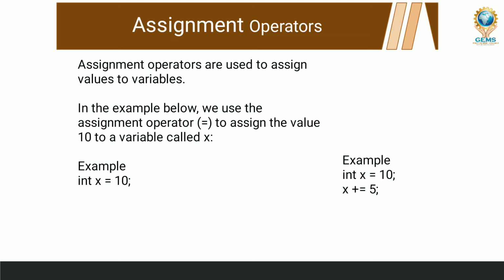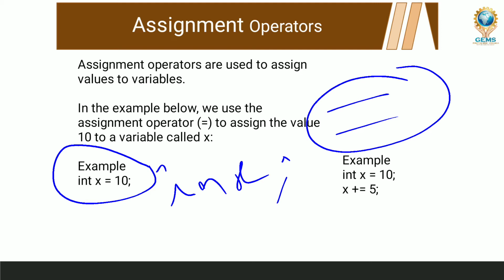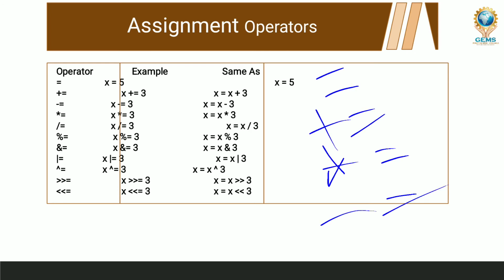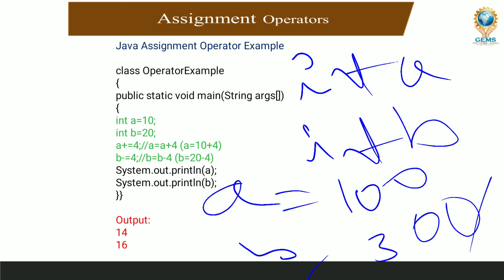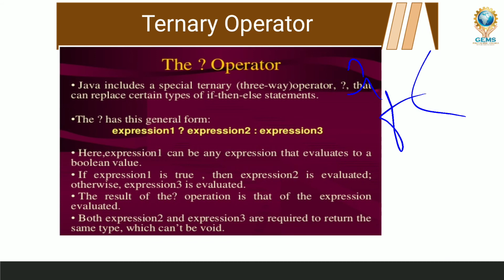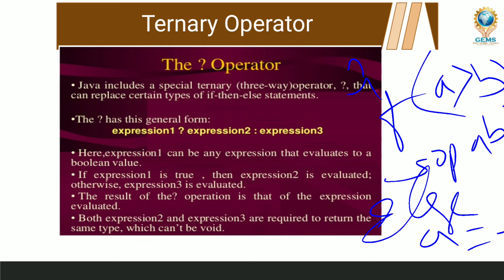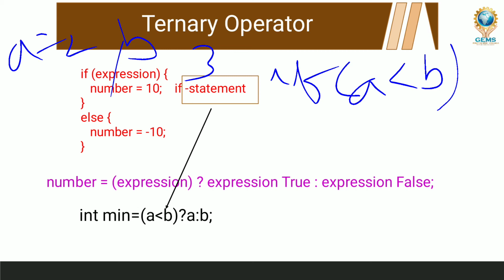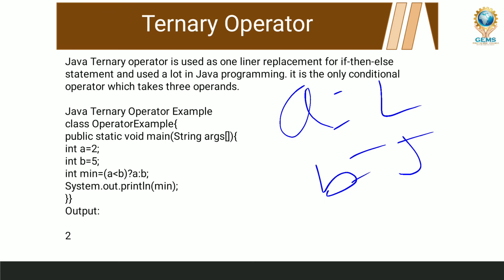L 21- The assignment operator